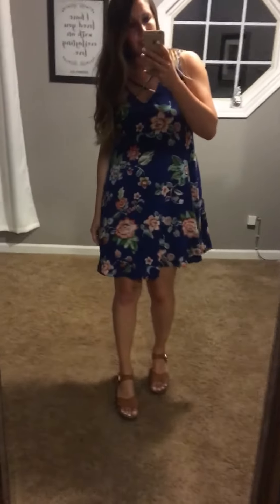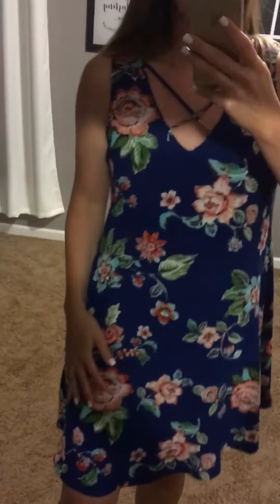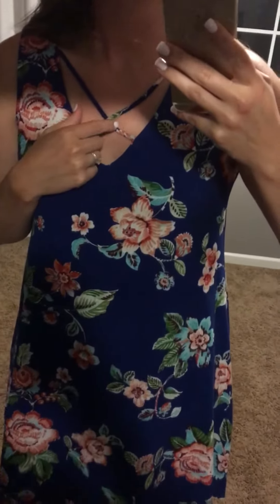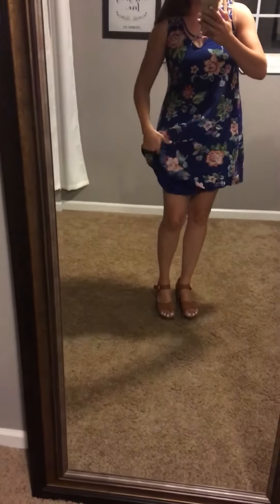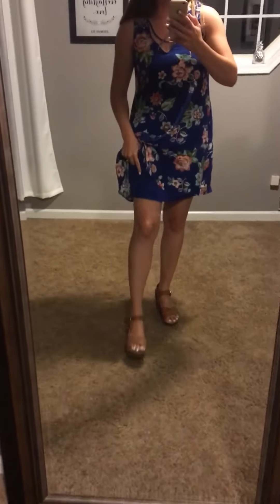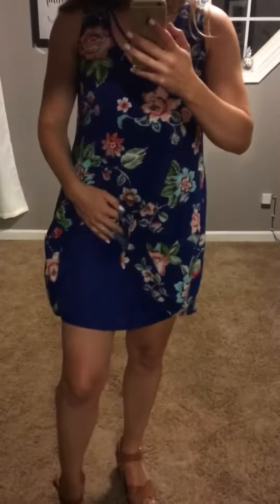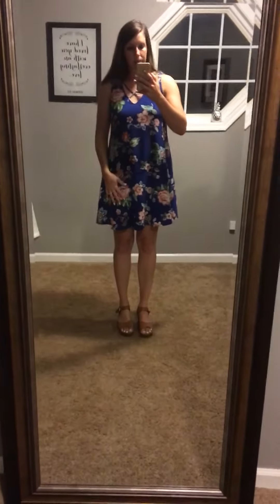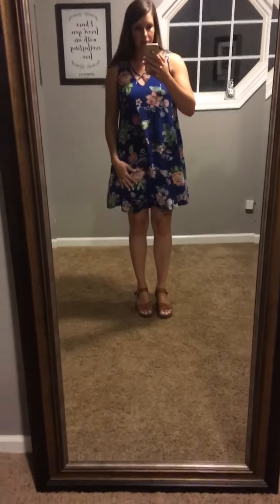Sku457 - Meet Me In Paradise Dress